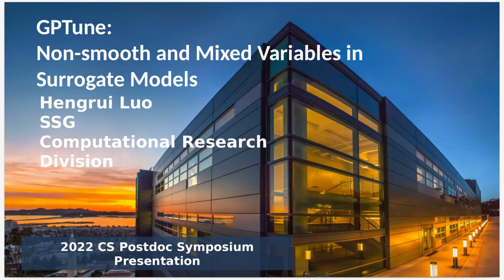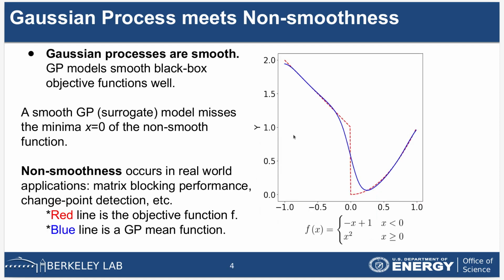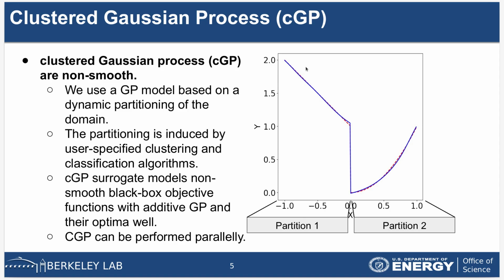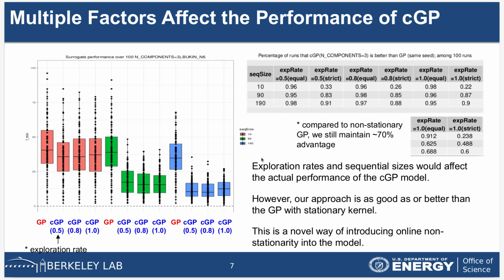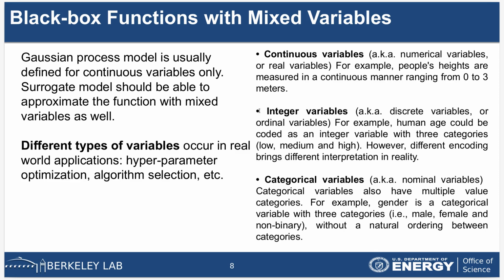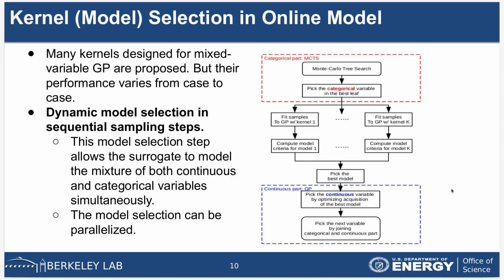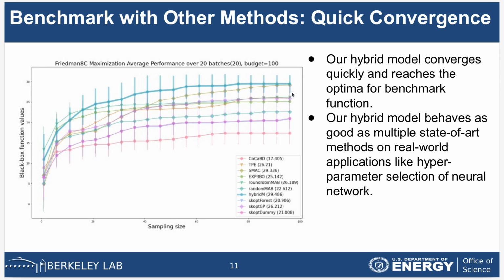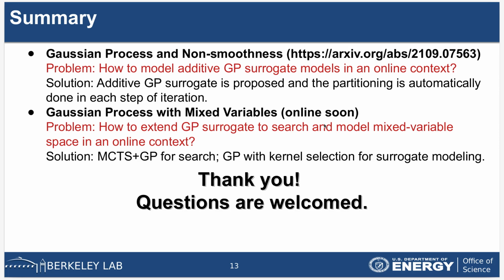GPTune: Non-smooth and Mixed Variables in Surrogate Models -- Hengrui Luo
Hengrui Luo presents "GPTune: Non-smooth and Mixed Variables in Surrogate Models" at the 2022 Computing Sciences Area Postdoc Symposium.